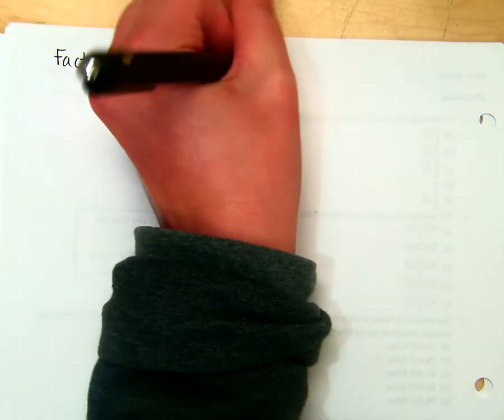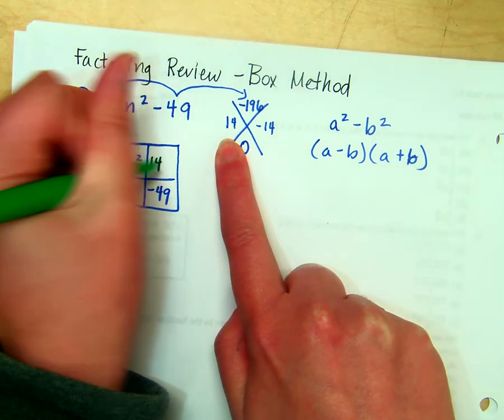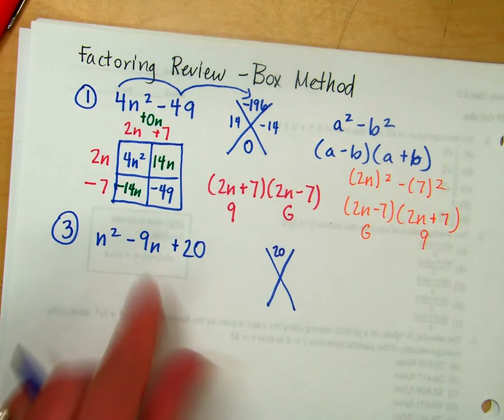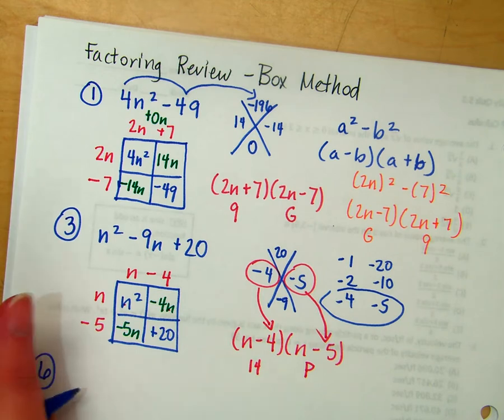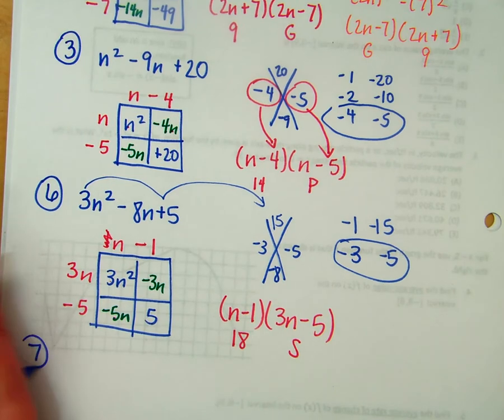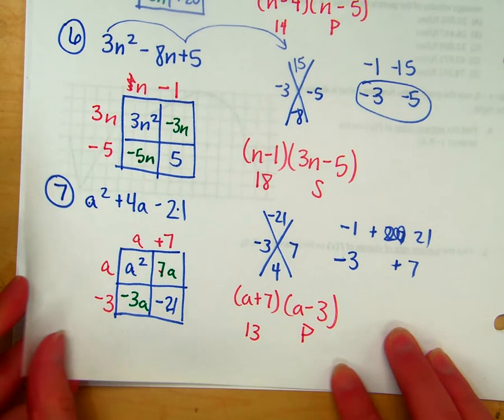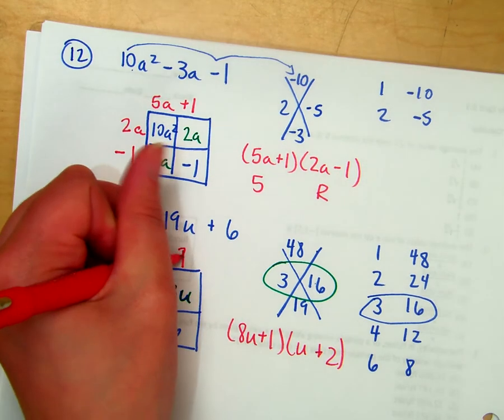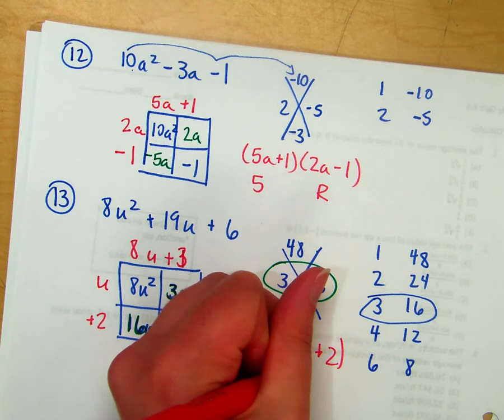VIDEO Factoring Review Box Method LHS NTI Day 4 Algebra 1